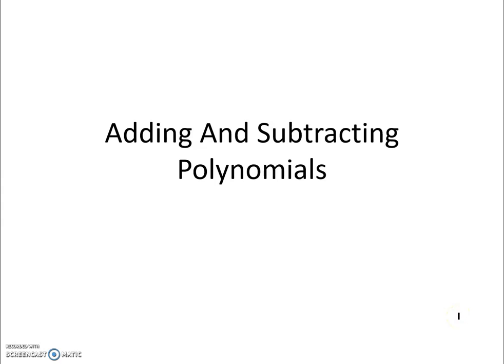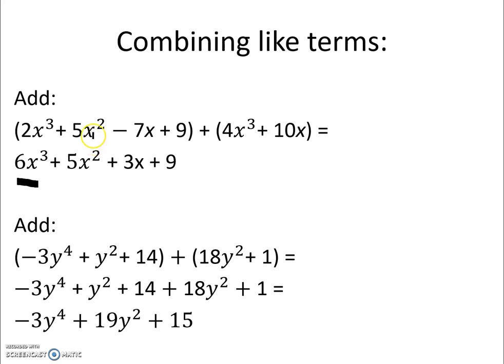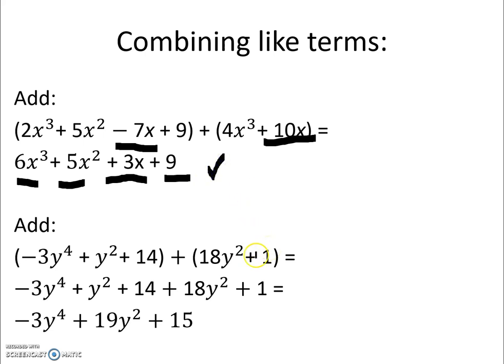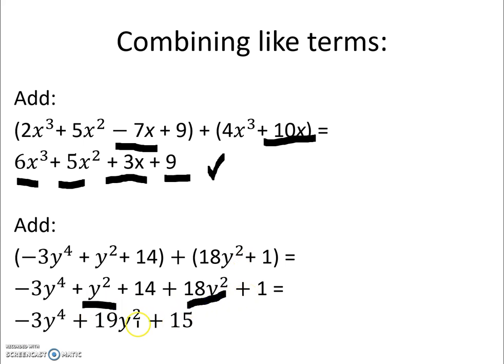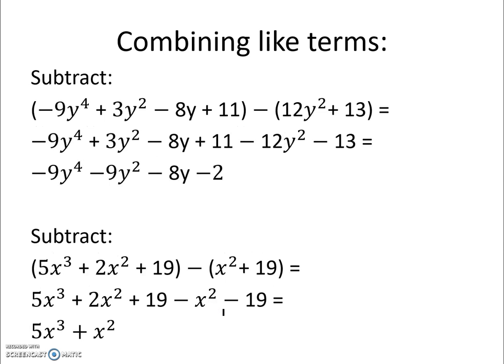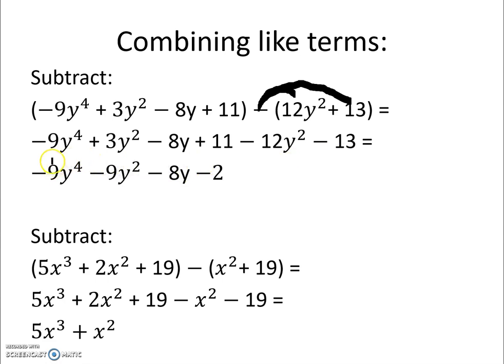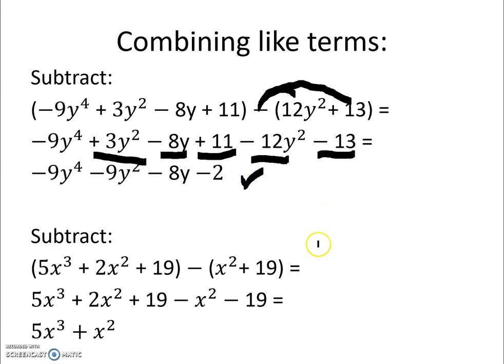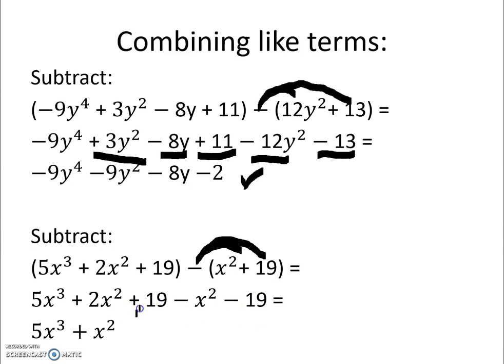Adding and Subtracting Polynomials